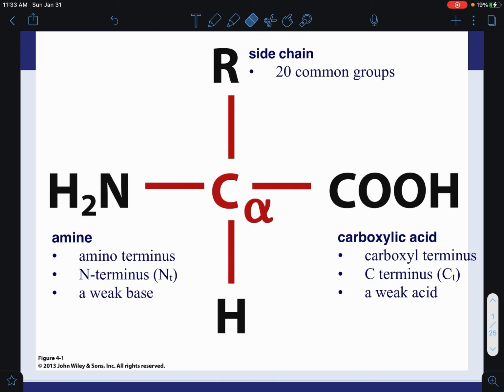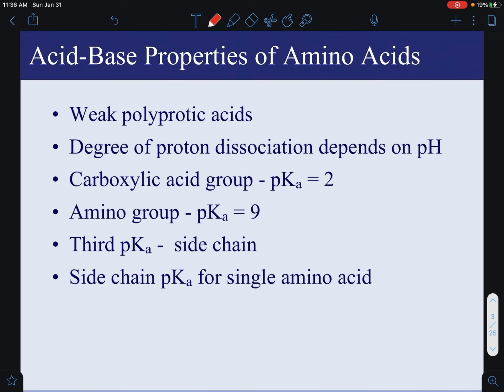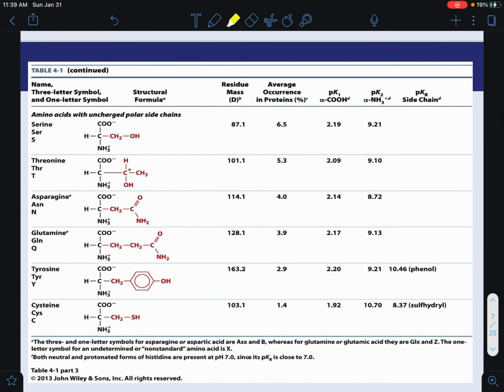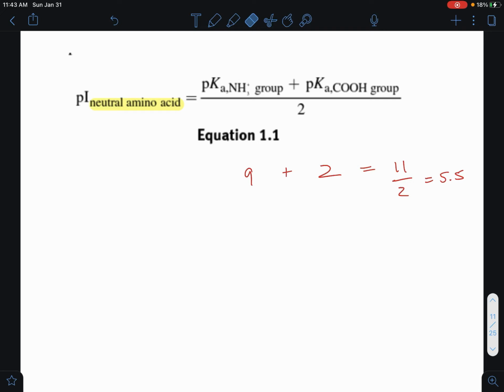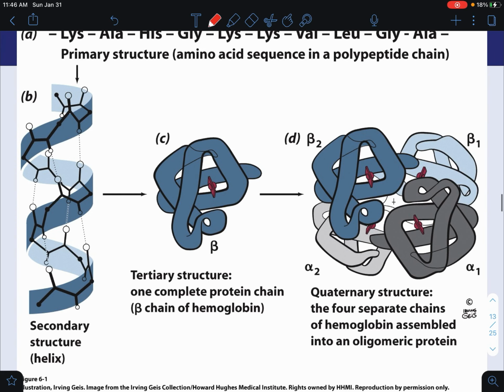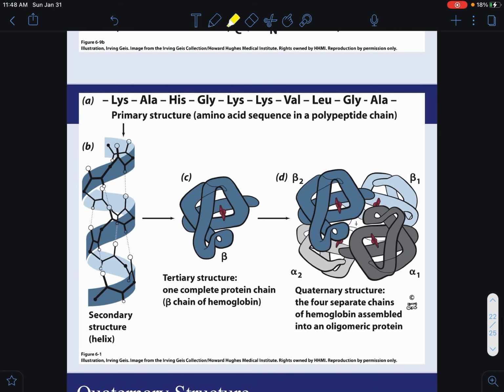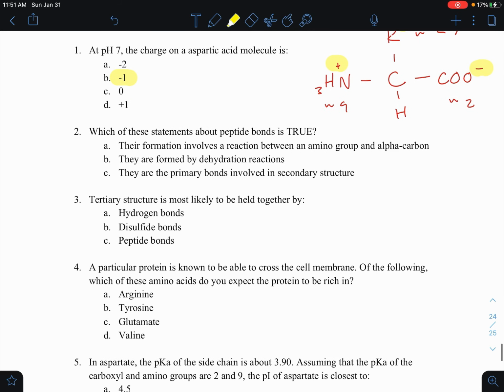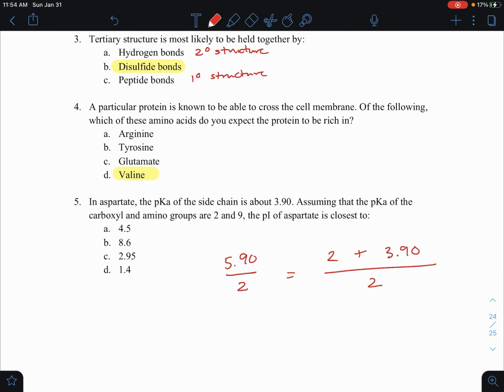MMOM Biochemistry High Yield Topic #1 Amino Acids